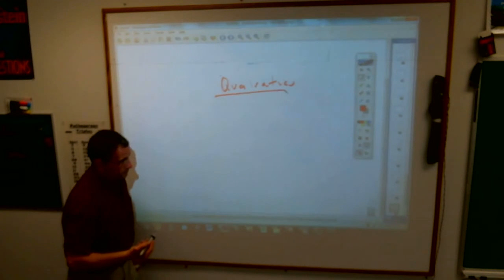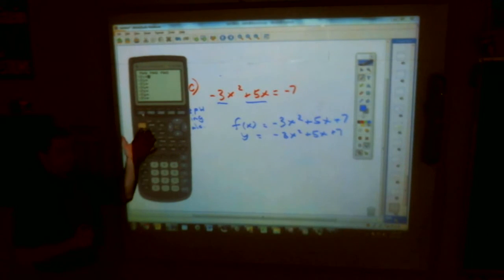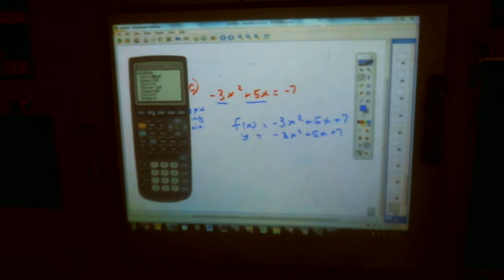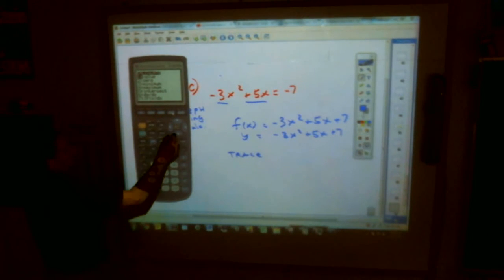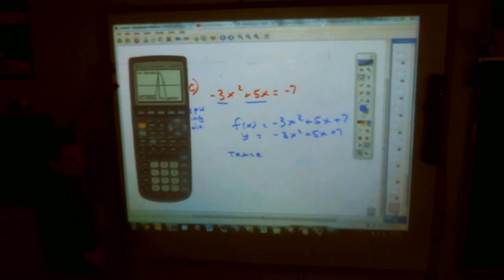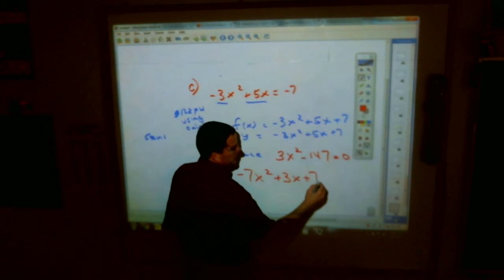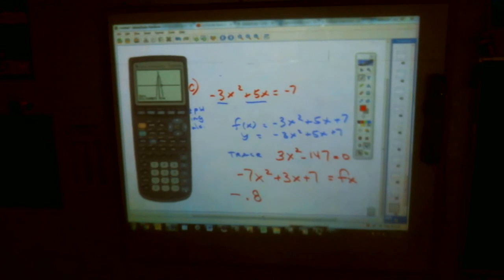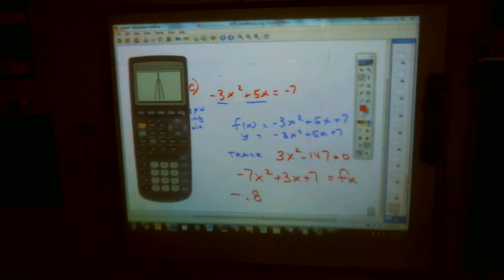8 Graphing quadratics 100